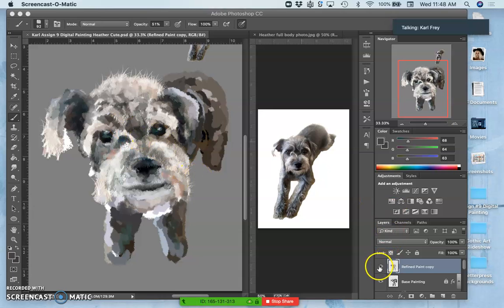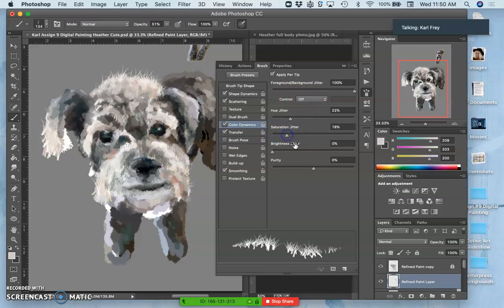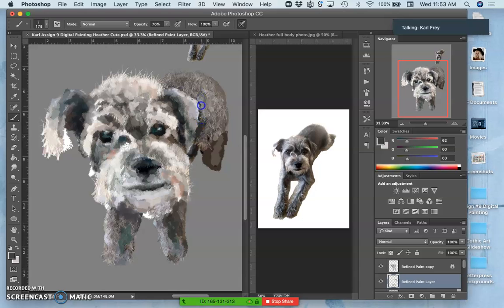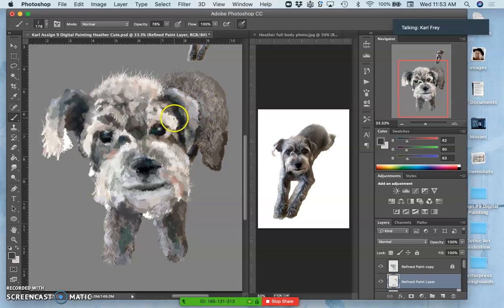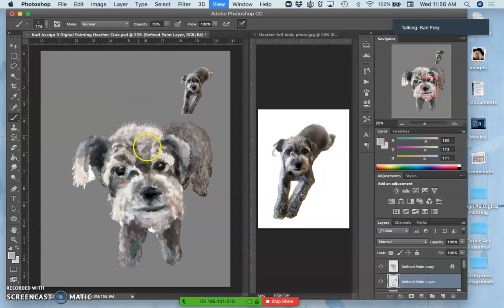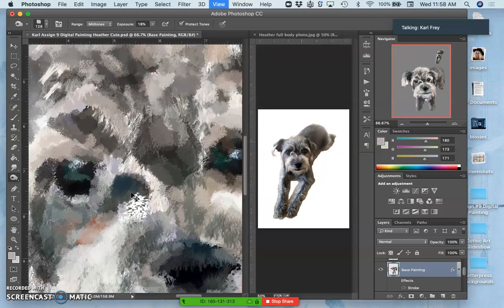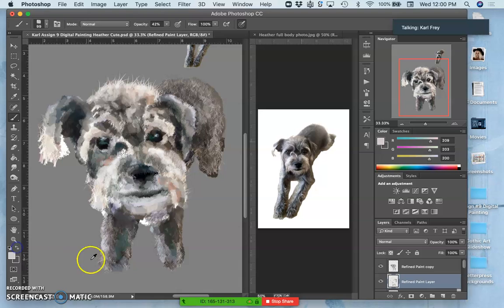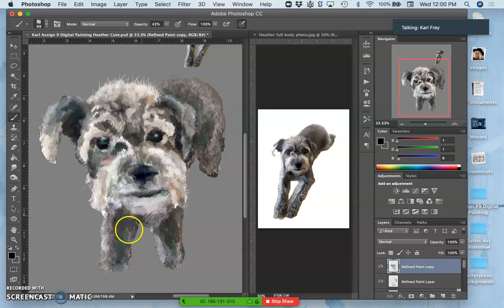7 Finishing the Refined Painting